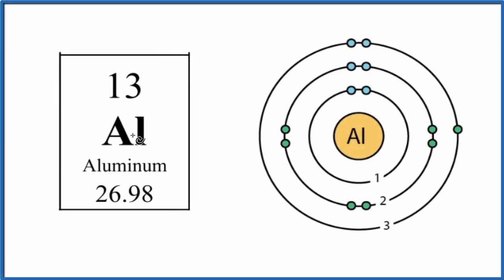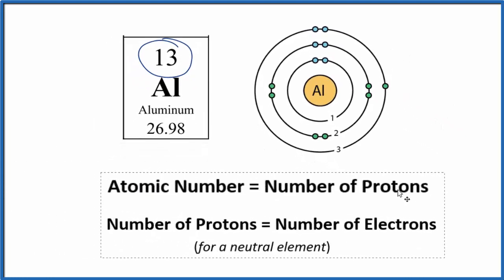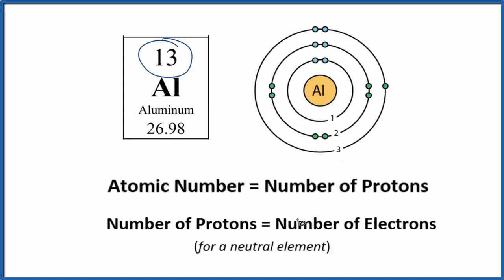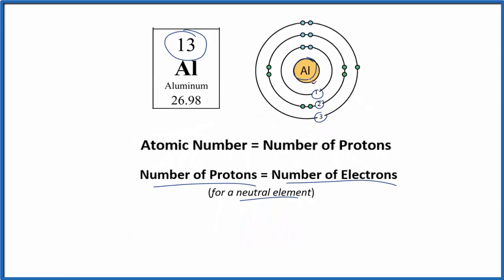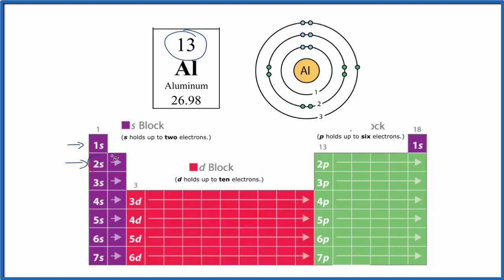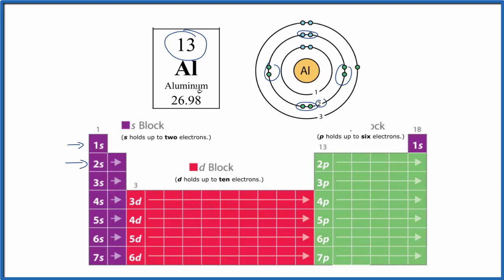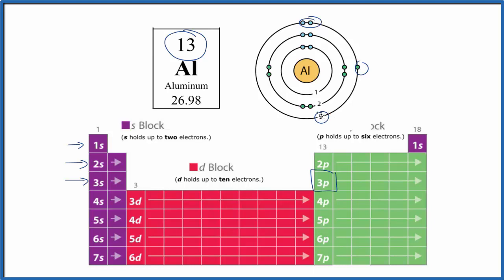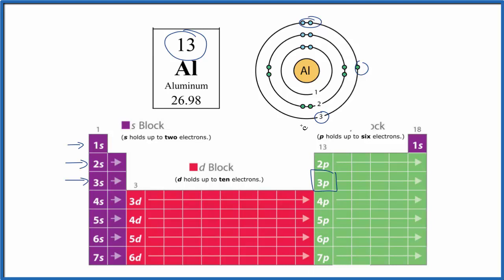Atomic Structure (Bohr Model) for Aluminum (Al)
In this video we'll look at the atomic structure and Bohr model for the Aluminum atom (Al).

We’ll use a Bohr diagram to visually represent where the electrons are around the nucleus of the Al atom. Electrons are placed in energy levels in a predictable pattern. The first energy level can hold two valence electrons, and the second and third can each hold eight electrons.

Using the atomic number for Aluminum we can find the total number of electrons for the atom. We then place these in energy levels in our diagram.

B